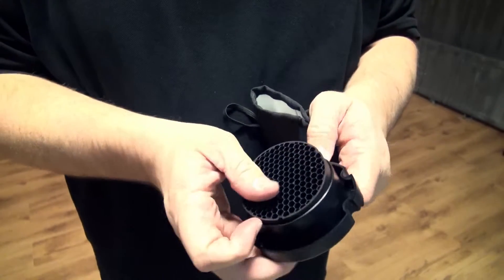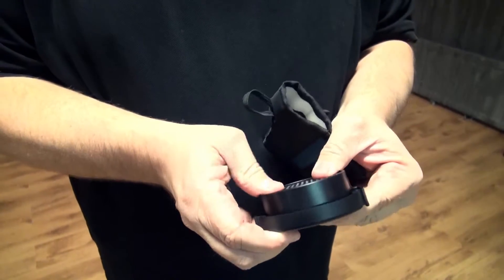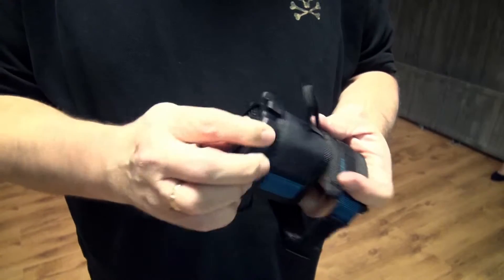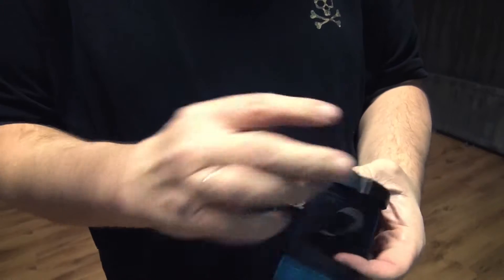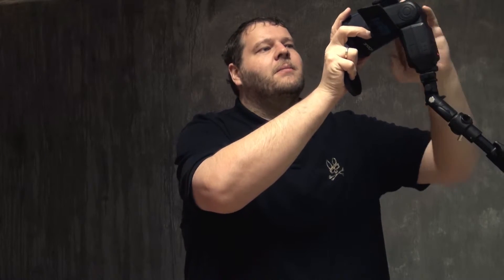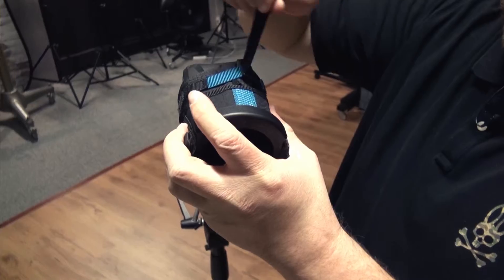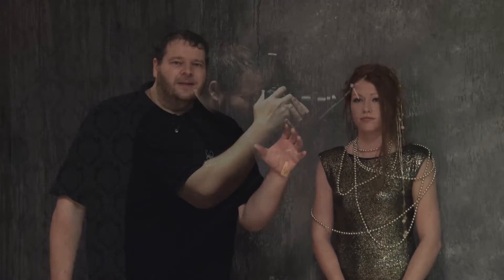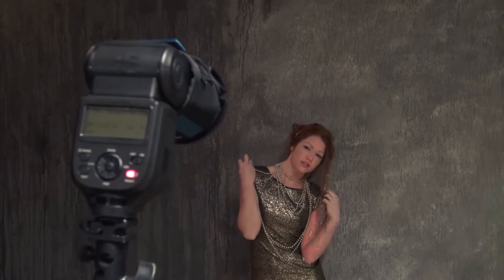1 Speedlight to Make Your Model Pop with Frank Doorhof and Rogue 3-in-1 Flash Grid